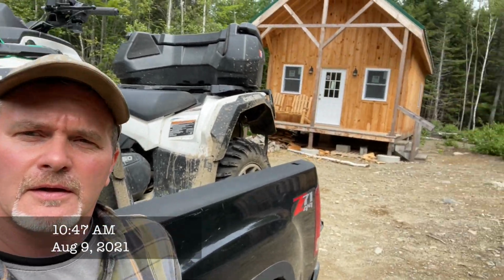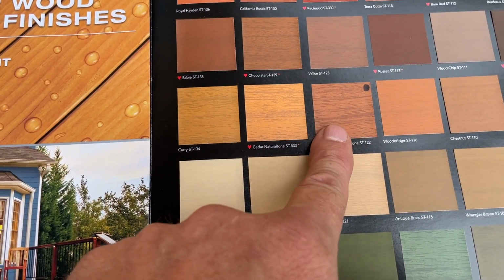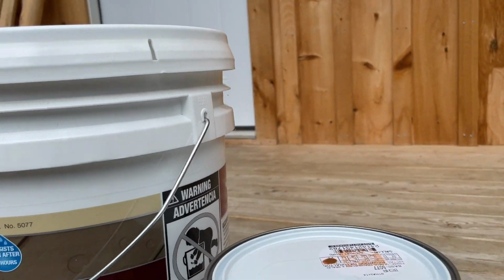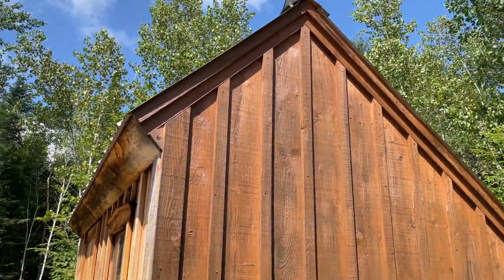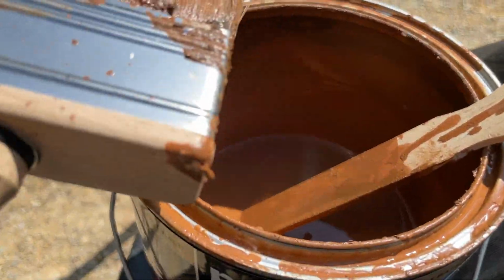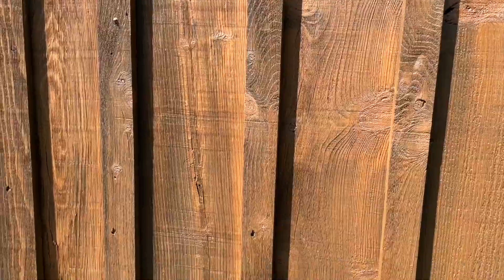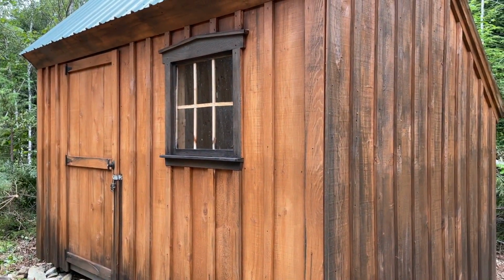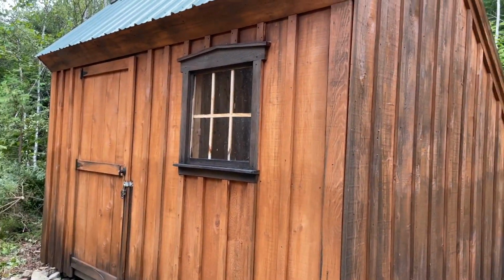Staining the camp shed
Hello to all my friends and family. In this video, I am FINALLY staining my shed. This building was the only building here when I bought the property. It is in good shape but had never had any paint or stain on the outside of the building. I am using the same colors on this shed as I will on the camp. I was very curious to see what it looked like. The lighter color is Redwood and the darker color for the trim is Coffee. I think they are going to look very good together. The first wall I put stain on was the south wall and it soaked up 2/3rds of a gallon. I could not believe how the wood was just soaking up the stain. I was able to stain the rear of the building and about 1/3rd of the opposite facing wall of the one I did first with the rest of that one gallon of stain. I then stained the wall with the window and door. The next day I had to break out the chainsaw to cut some of the trees out of the way to finish the last wall. The stain looks great to me. I plan on doing the camp soon. I will do the main walls with the lighter (redwood) stain and then the window edges with the darker. I am still debating on which color to do the posts in the front of the porch. What do you all think? should they be dark or keep them a lighter color. Please comment in the comment section. Thanks again for watching.